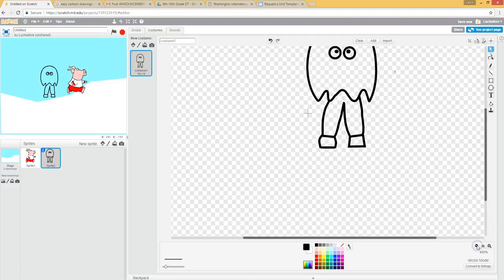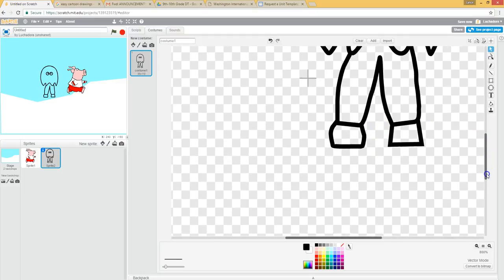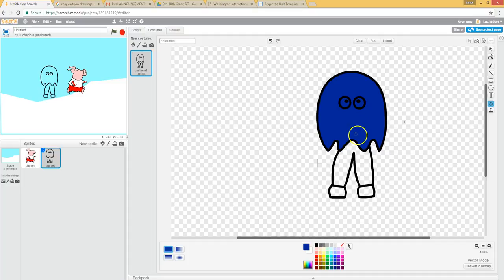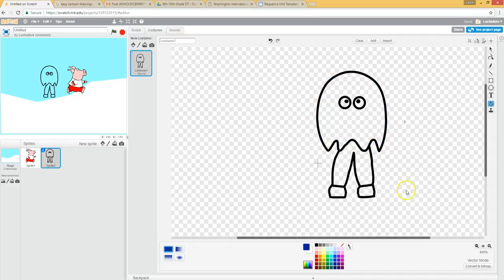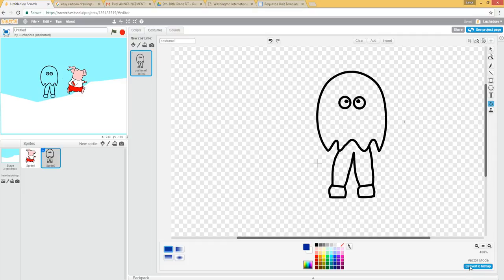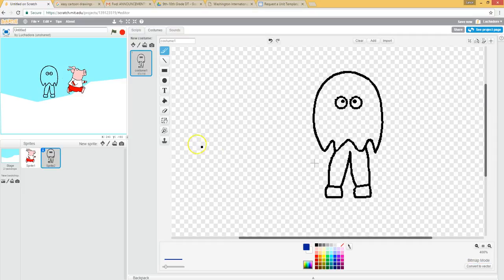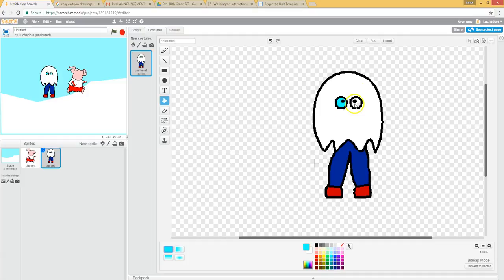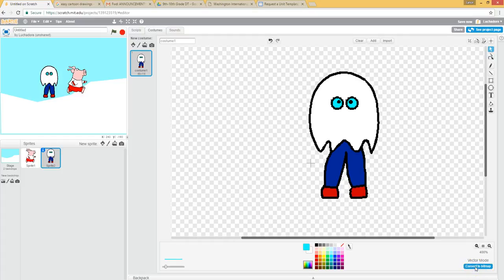Making a Sprite Scratch